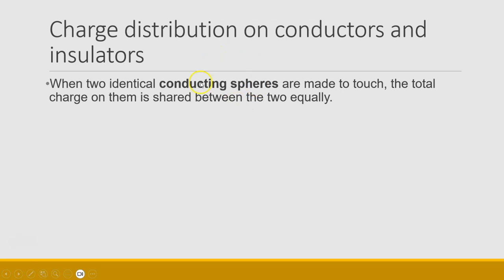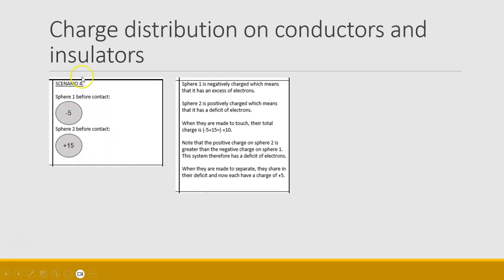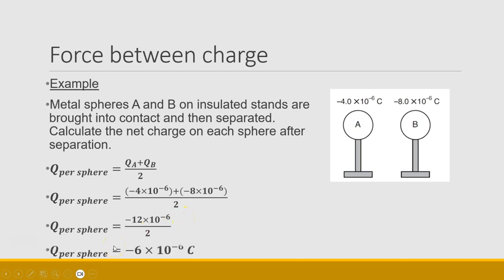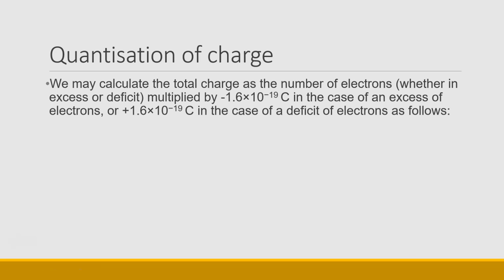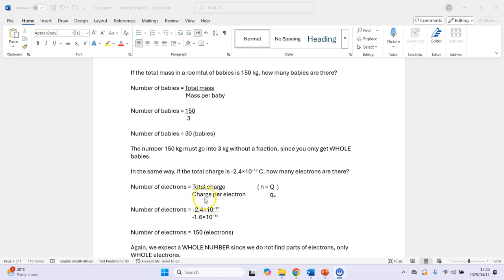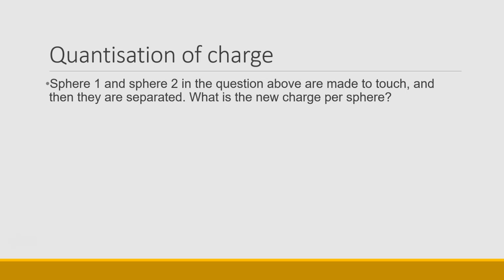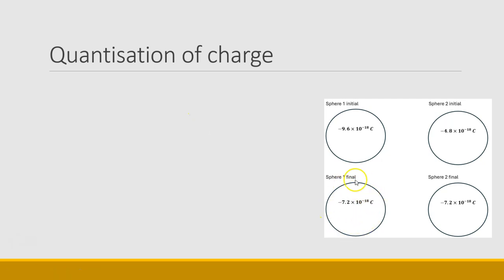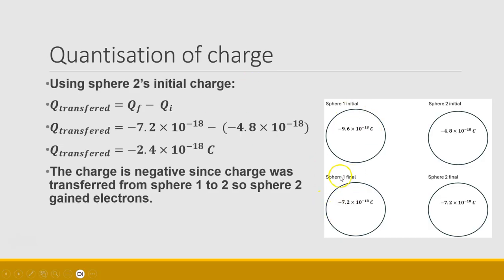Electrostatics 2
00:00 - Conducting spheres touch and separate, page 4
09:27 - Charge quantisation, page 7
18:30 - Examples, page 8